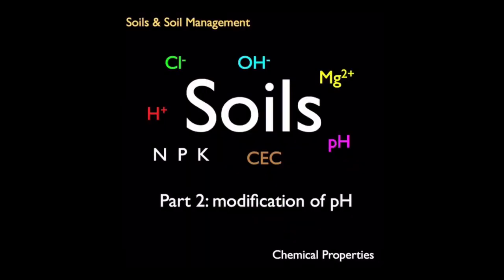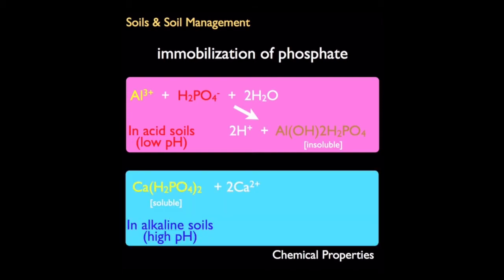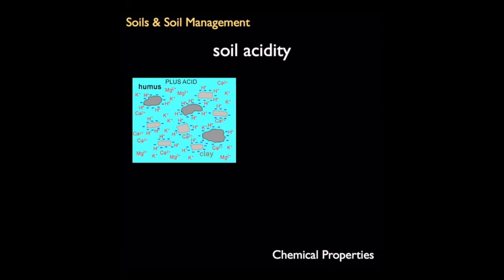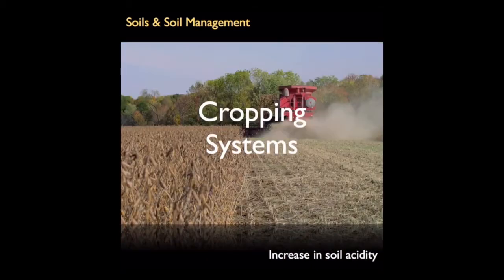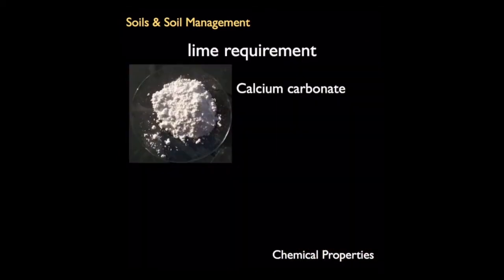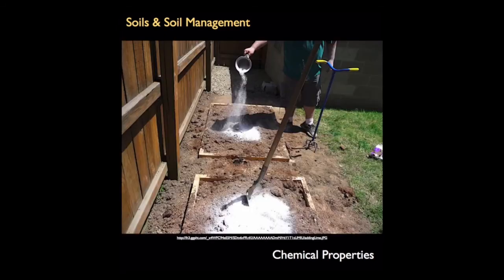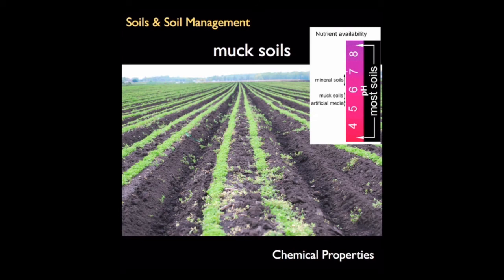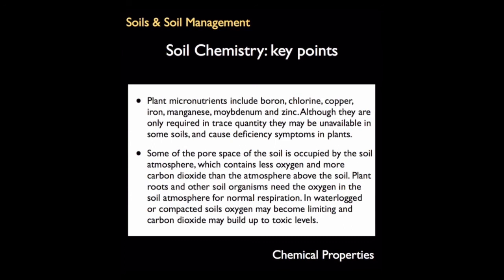Soil Chemistry P2